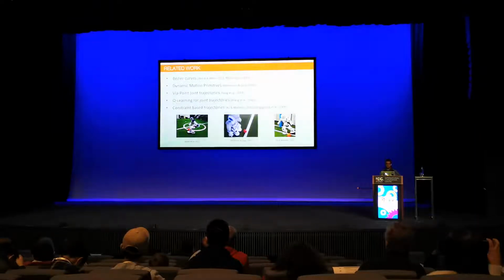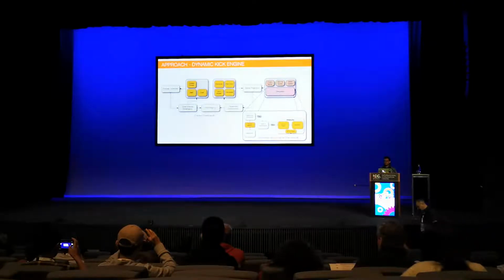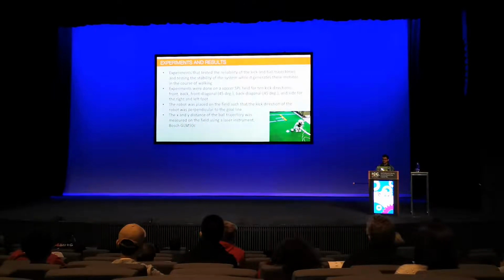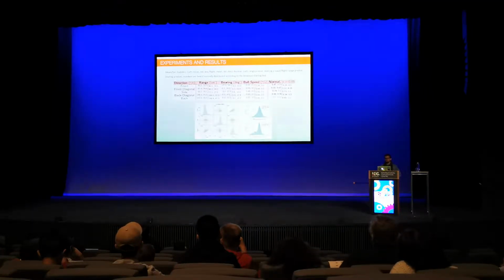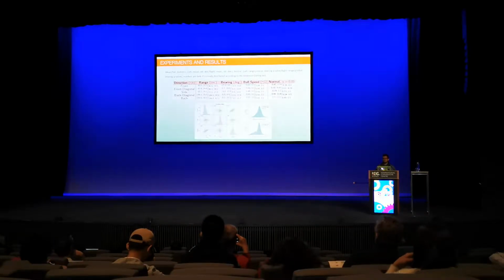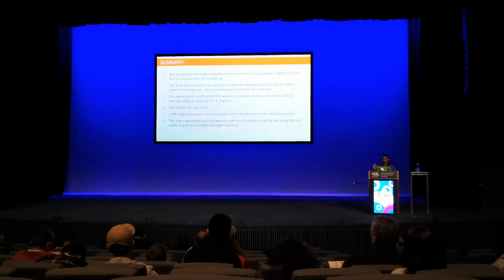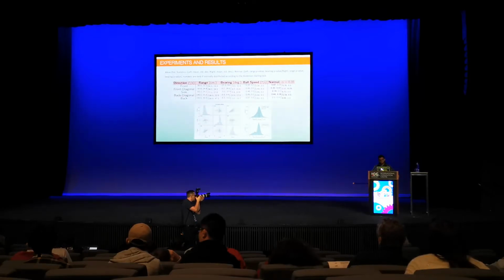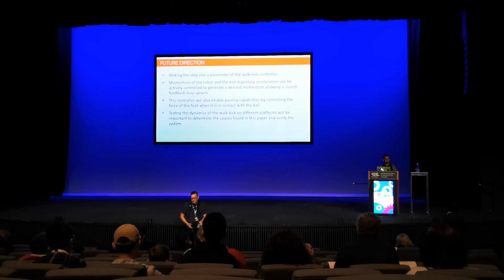Pedro Pena and Ubbo Visser on Adaptive Walk-Kick on a Bipedal Robot (Robocup Sydney 2019)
Abstract:
Using the NAO robot as a testbed, we propose a walk-kick framework that can generate a kick trajectory with an arbitrary direction without prior input or knowledge of the parameters of the kick in the midst of walking while still guaranteeing reaching a reference trajectory. The walk-kick uses kick interpolators from a dynamic kick engine and the walk trajectories generated from adaptive walking engine to generate motions in any direction that allow a robot to reach its destination while also allowing it to move the ball in further distances without transitioning in different  states  to  accommodate  both  tasks.  The  system  has  been  extensively  tested  on  the physical robot, taking into account ten different target angles. The stability and reliability of each kick has been evaluated 30 times for each kick motion trajectory while performing demanding motions. Results show  that our proposed walk-kick framework and its integration is reliable in terms  of  the  kick  directions  and  stability  of  the  robot  overall  (less than  1%  falling  rate),  and  our experiments  verify  that  the  walk-kick  trajectories  were  consistent  with  an  average  absolute bearing of less than 6 degrees within any given direction.